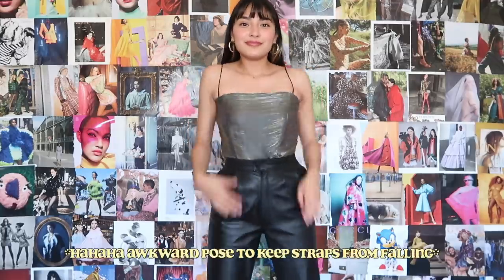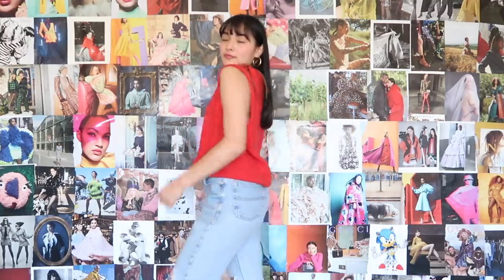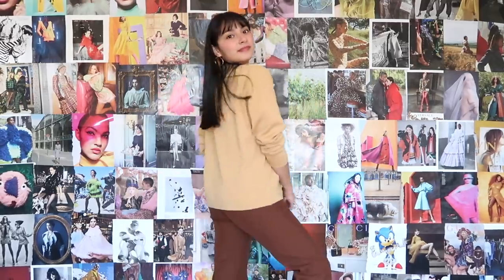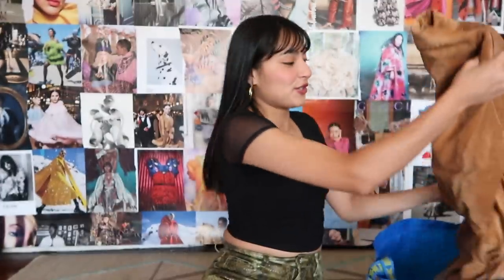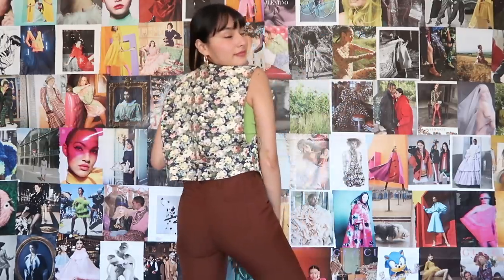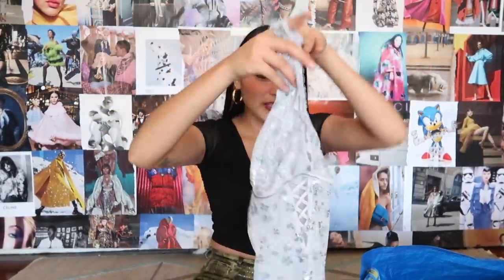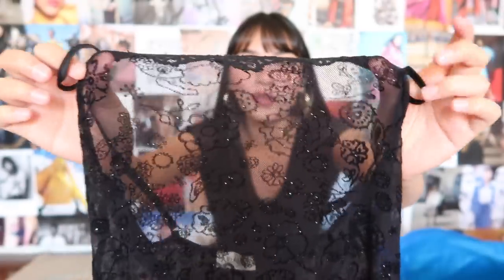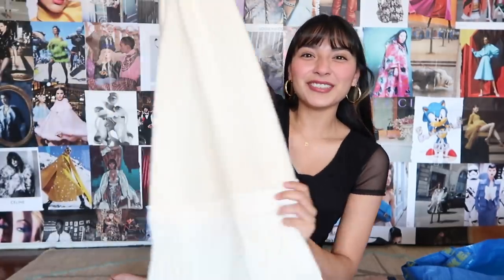GOODWILL OUTLET HAUL 2020 // I spent ONLY $44!!!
Hi Eggies!! I went to the Goodwill bins and found CUTE gems + I ONLY spent $44!!! Keep watching to find out what I walked out with!

SIGN THIS PETITION
Defund The Police

🍳THRIFT STORES 🍳

Depop: @twinelle
🍳DID YOU LIKE THE BEATS? 🍳

"monday" - Jeff kaale
"summer love" - (FREE) Lofi Type Beat
"marias theme" - ikigai beats
"darling" - trees and Lucy
"let's go out" - dyalla swain
"consider yourself lucky" - ais.hill
"could you?" - dyalla